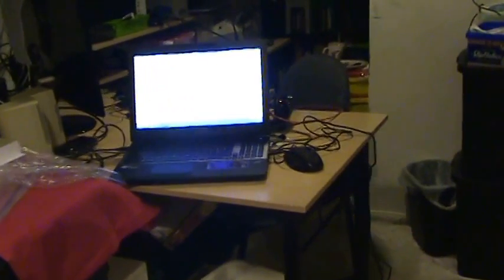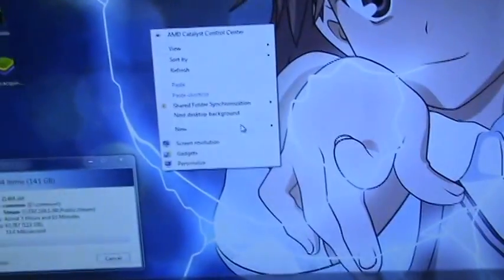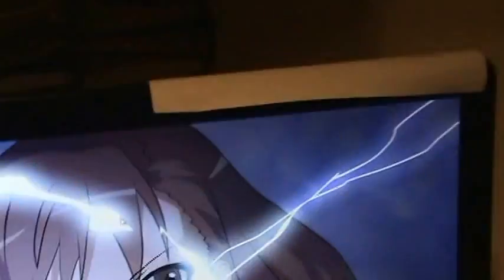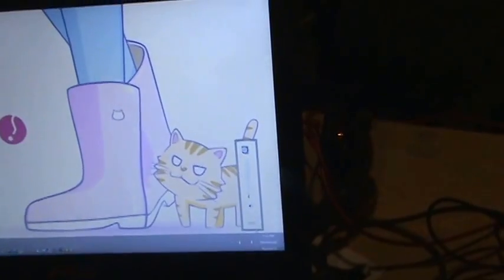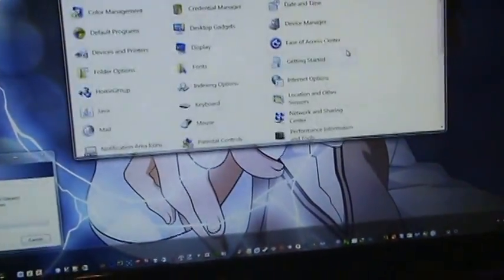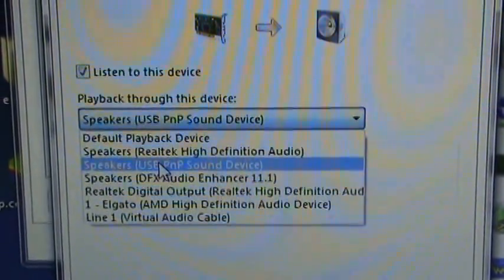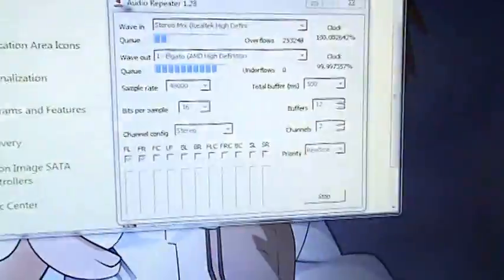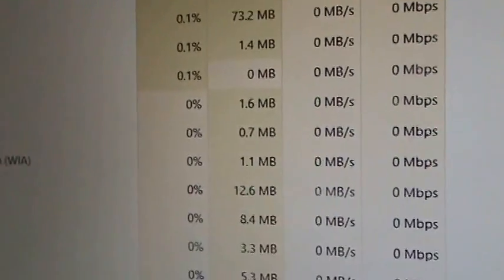2 PC Elgato setup and Audio through HDMI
Showing how I setup my elgato on 2 PCs. Laptop for recording and desktop for gameplay.
Will also show how to run audio through hdmi if you use your default audio driver or USB headset